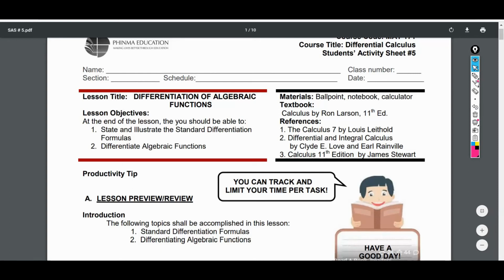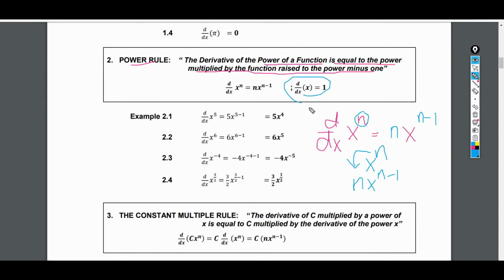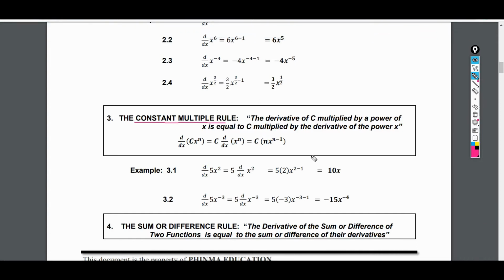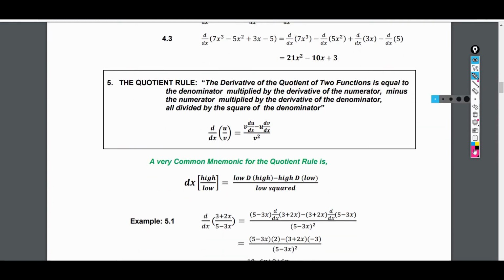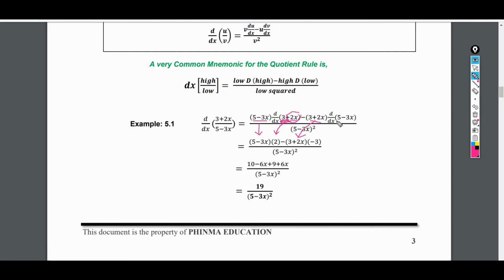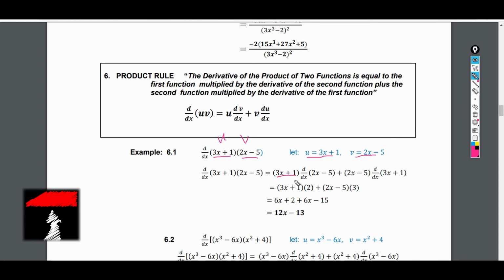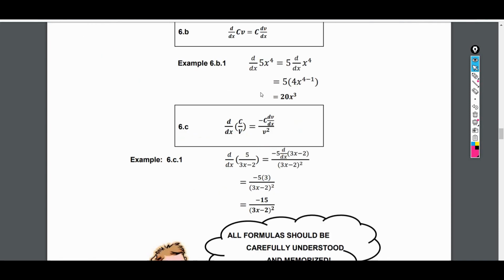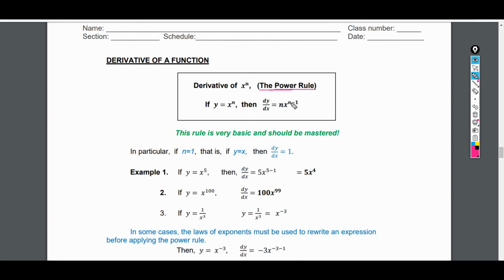DERIVATIVES Part II R E Lawan